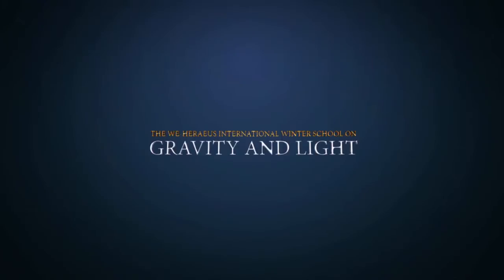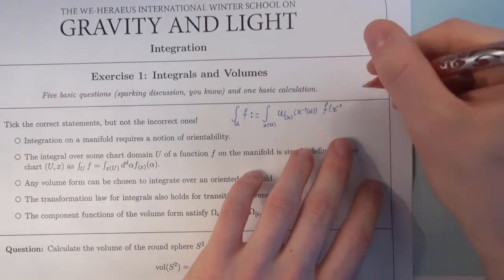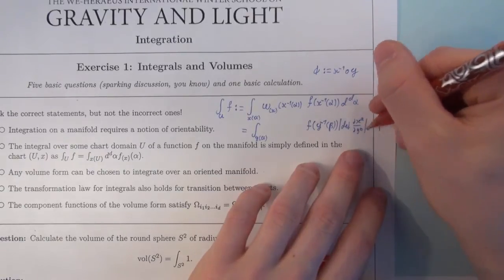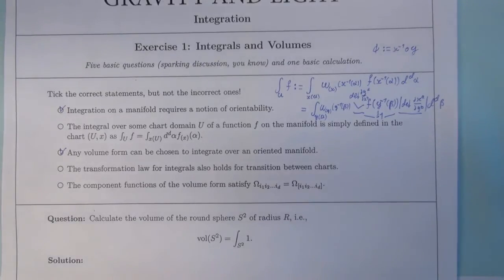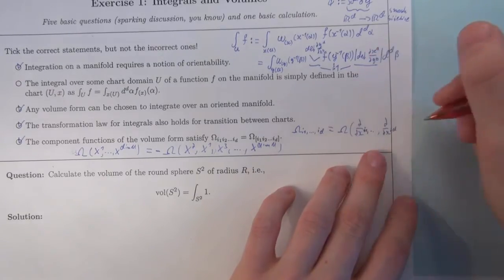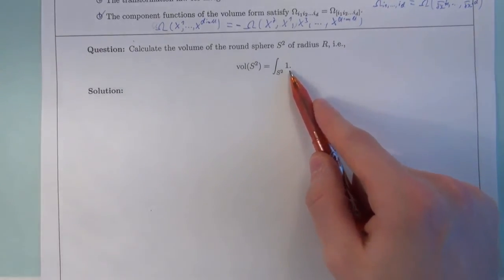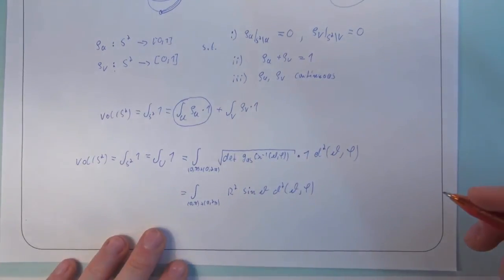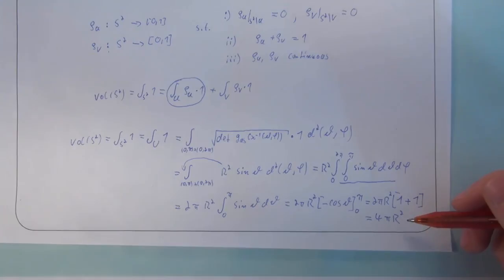Tutorial 12: Integration (International Winter School on Gravity and Light 2015)